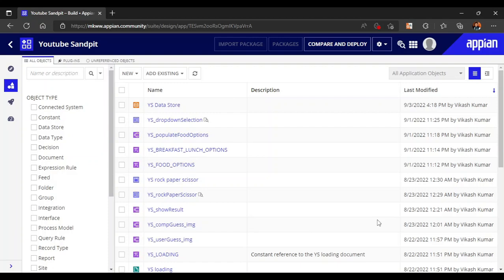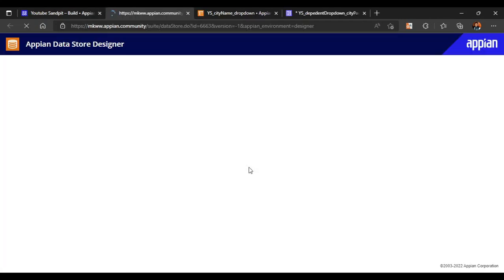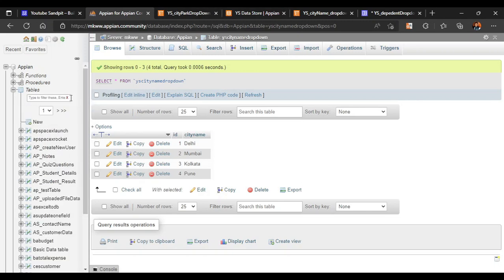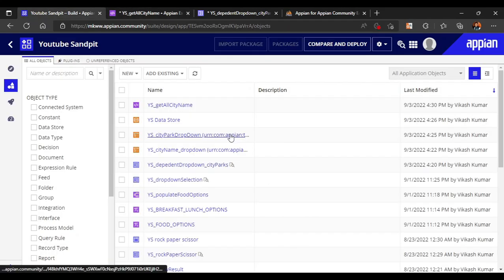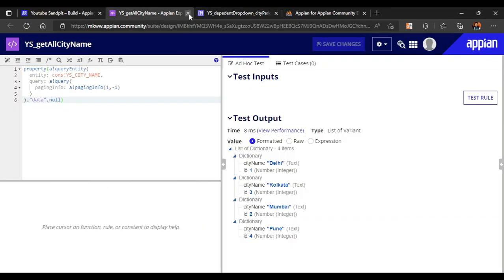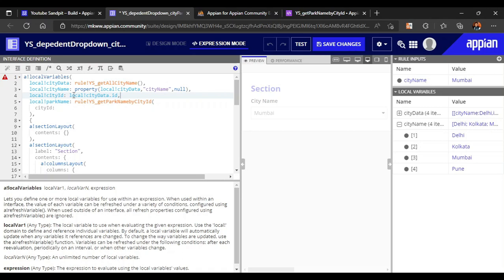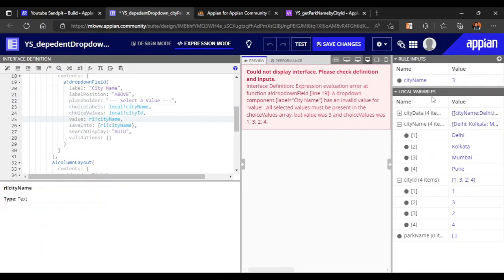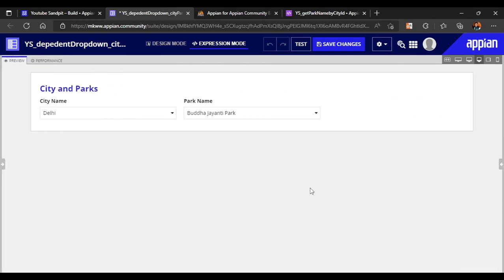Dependent Dropdown | Get Data from Database | Appian Tutorial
Topics Covered -
1. Use query rule to get data from Database
2. Use city Id for each city and get respective Park Name